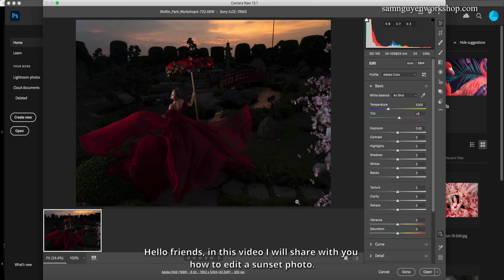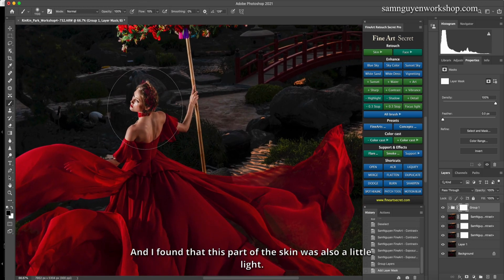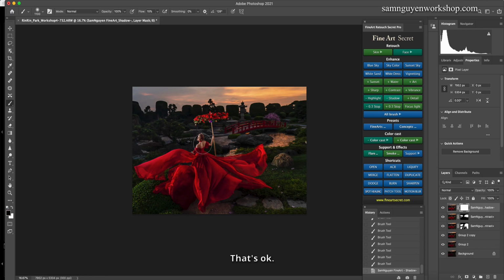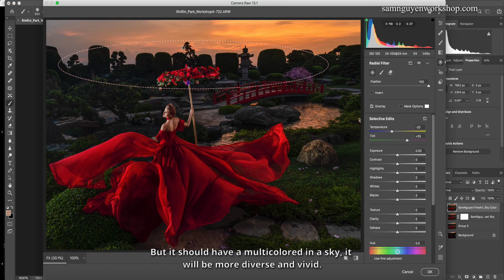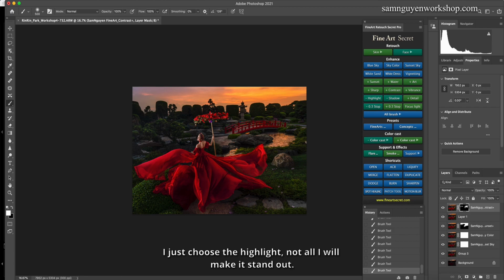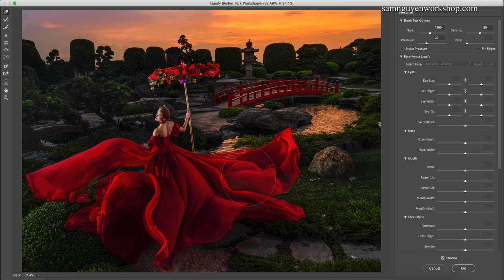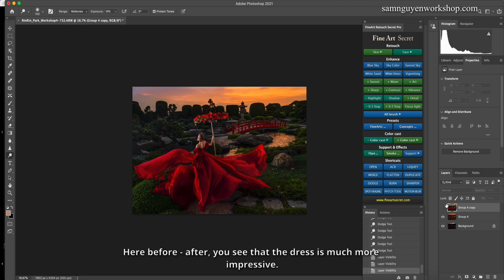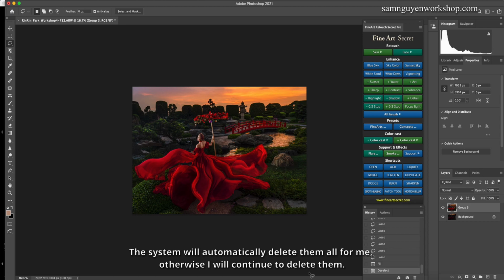Edit impressive sunset photos when taken in low light | FineArt Secret